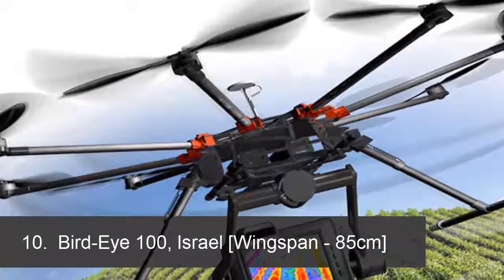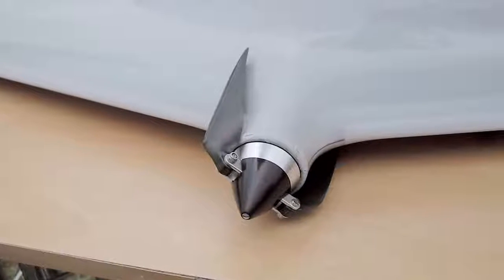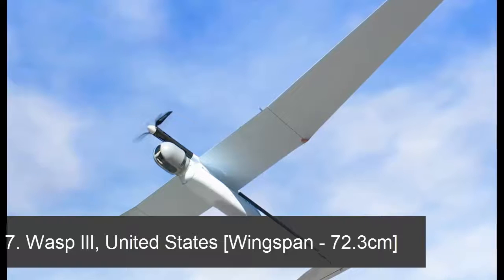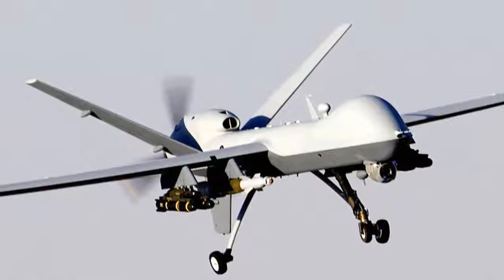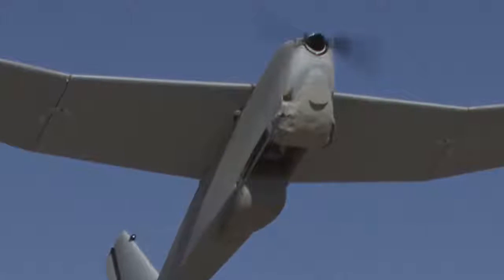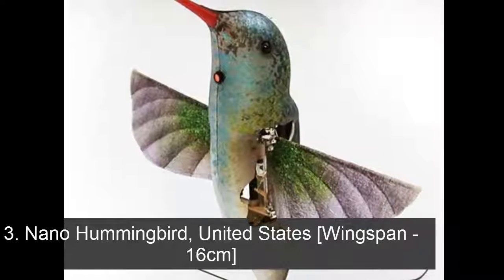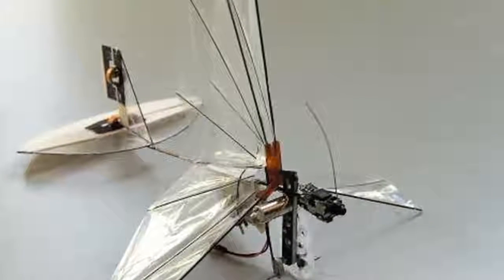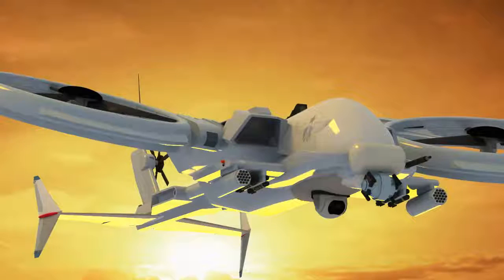Top 10 Smallest Sized Military Drones in the World 2017